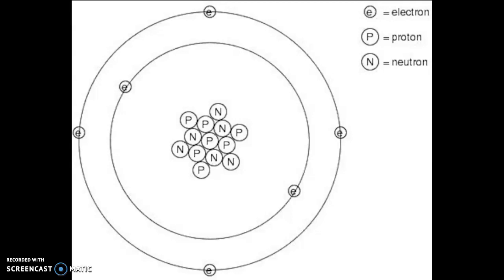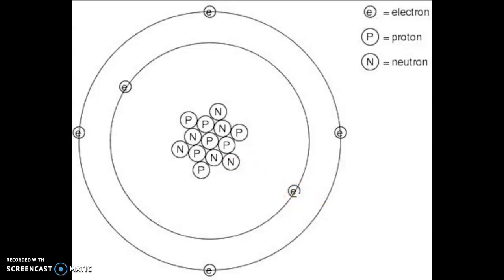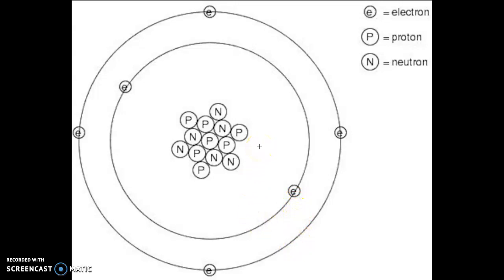Calculating the Charge of an Atom